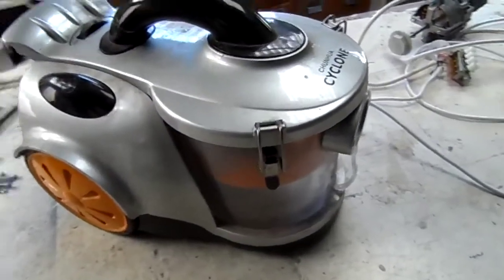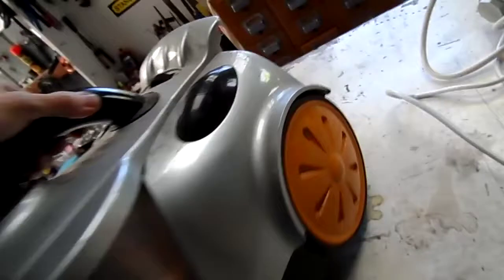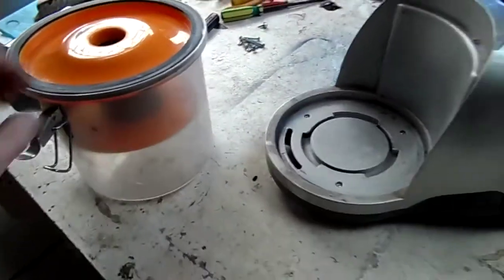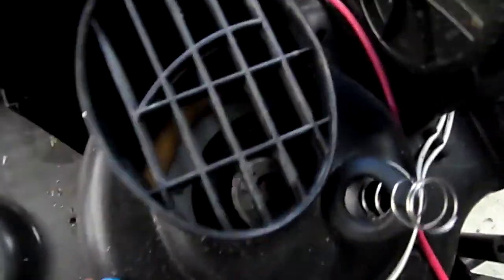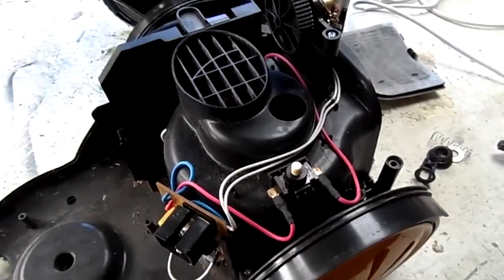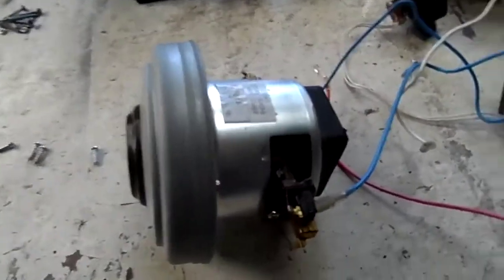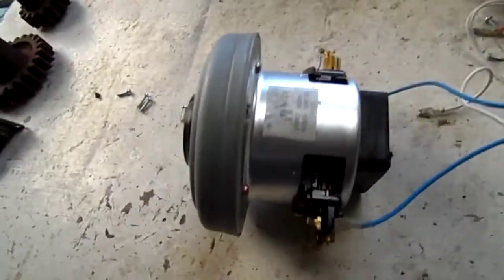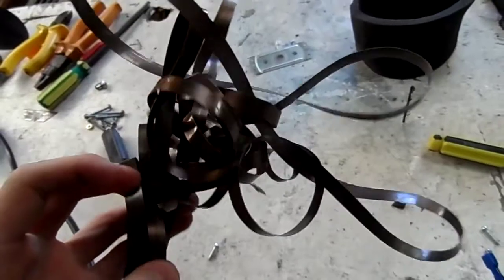"Gale Force" Cyclonic Vacuum Cleaner Autopsy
Nothing cyclonic about this except for the collection can which will work  good as a dust extractor!
As per usual, a marketing beat up